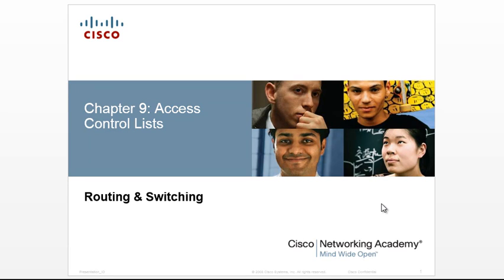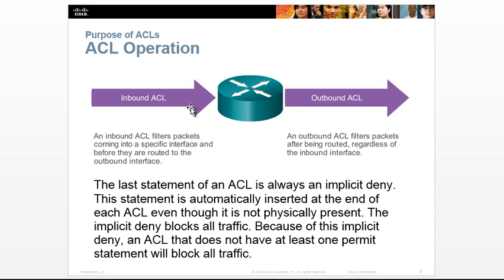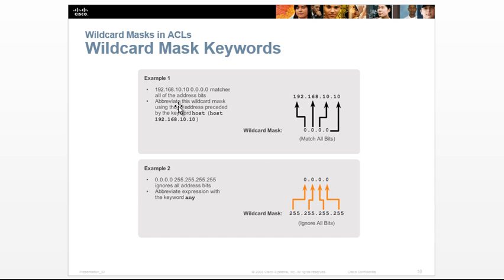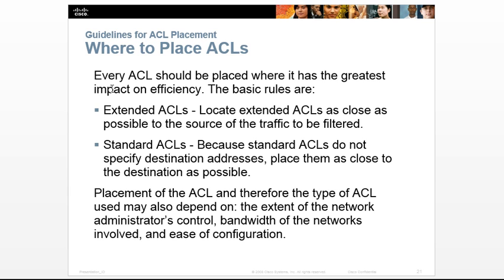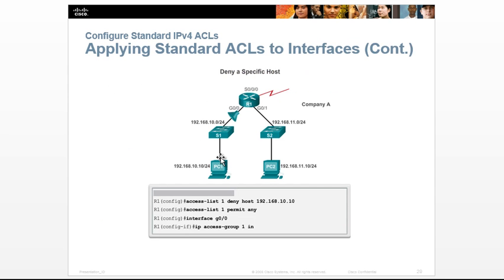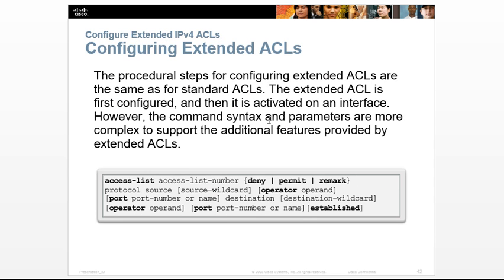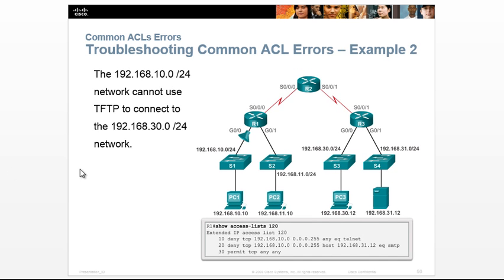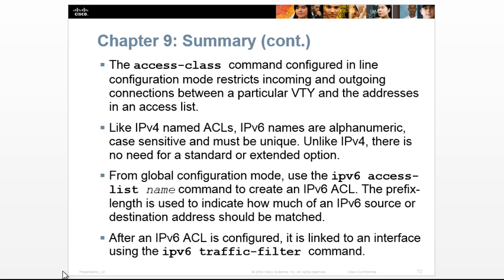Cisco 5.0 Module 2 Chapter 9